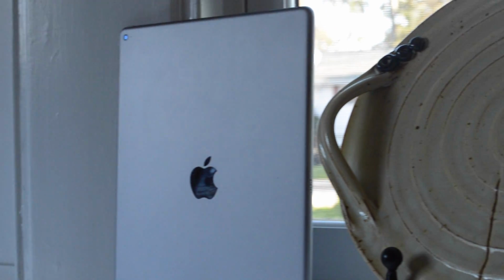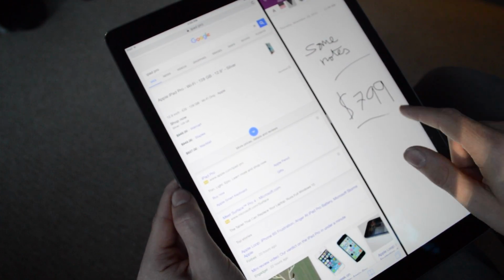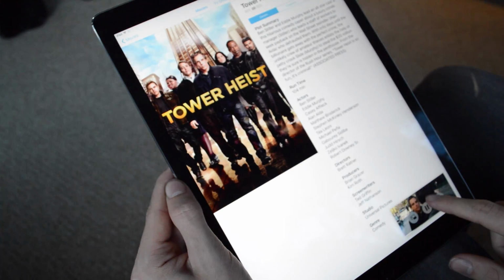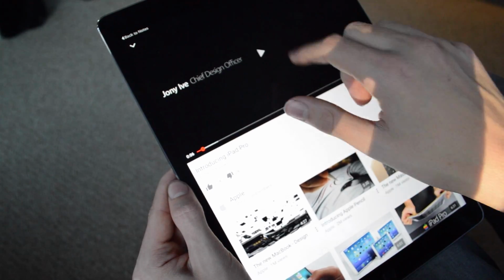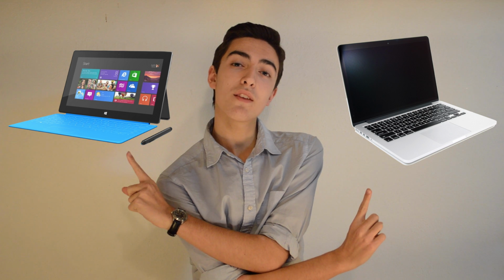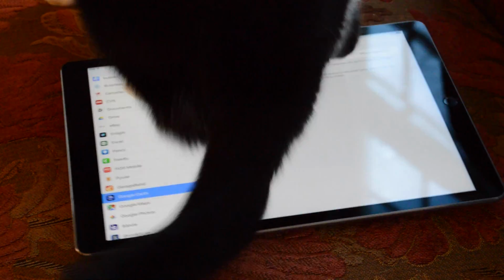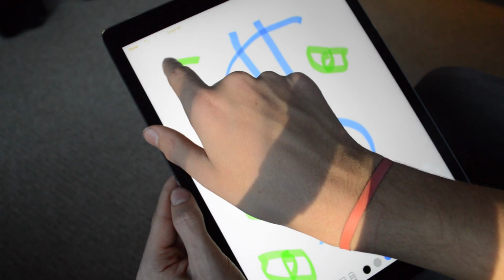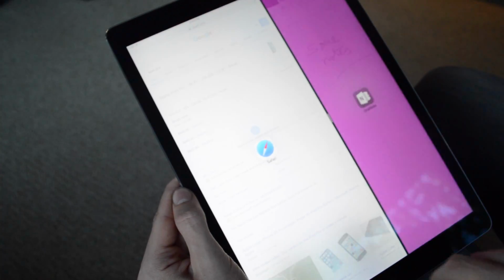iPad Pro: is it worth it?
Is the iPad Pro worth the money? Lets talk about it.